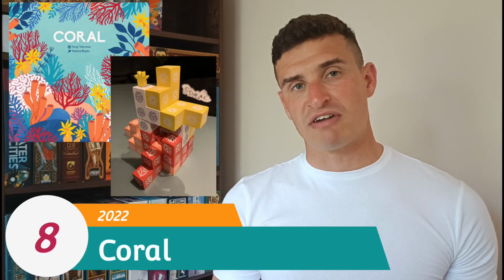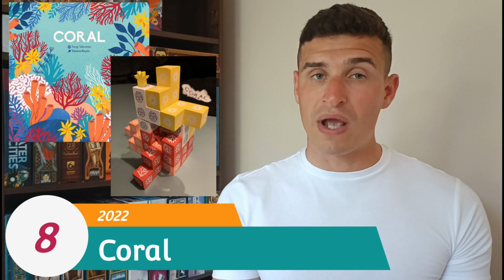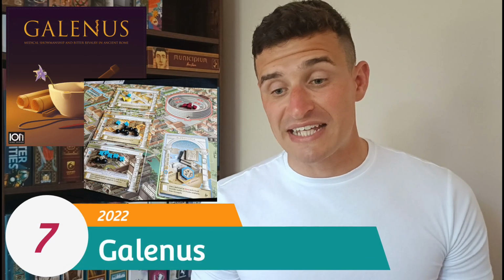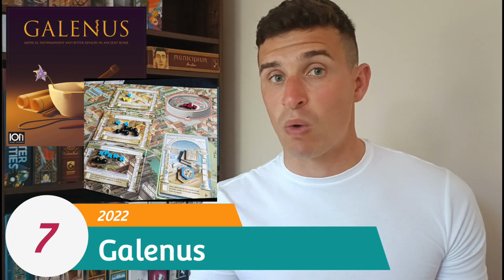10 Board Games Ranked - Episode 26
I rank 10 new to me Board Games from my least favourite to most favourite.

KIENDA

GEEKNSON

GENERAL